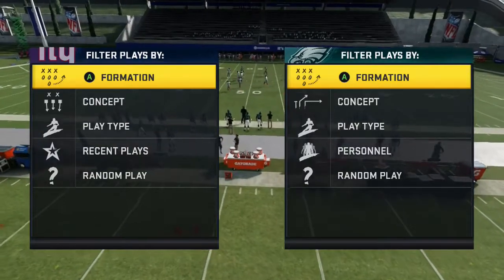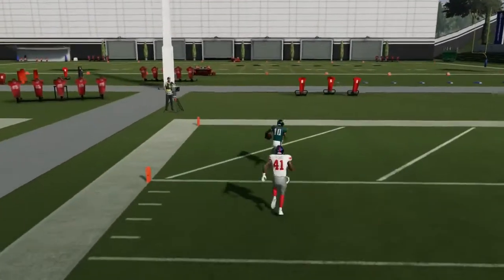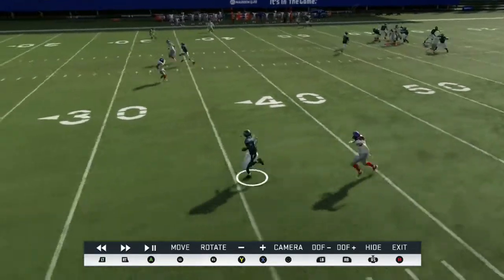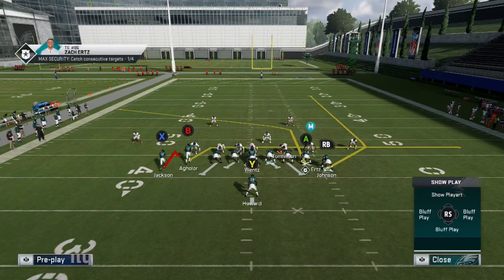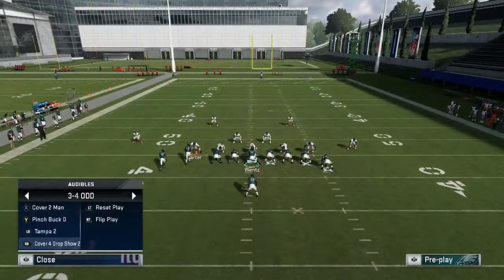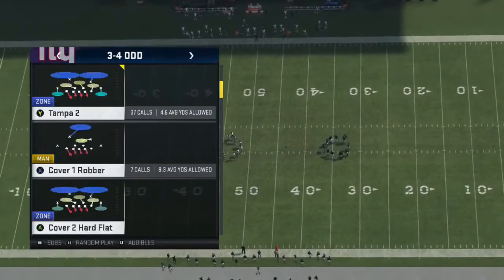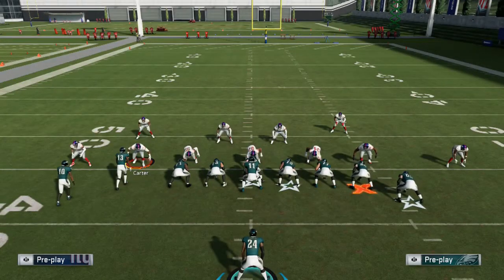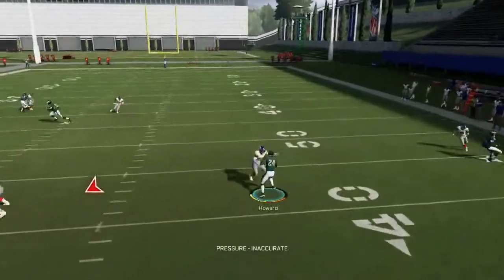Wing Flex Close Verticals